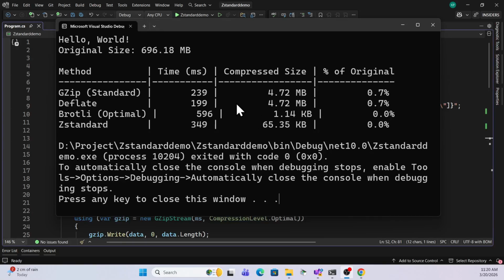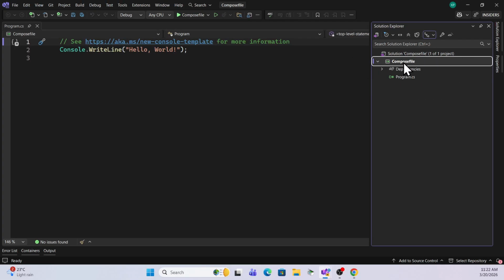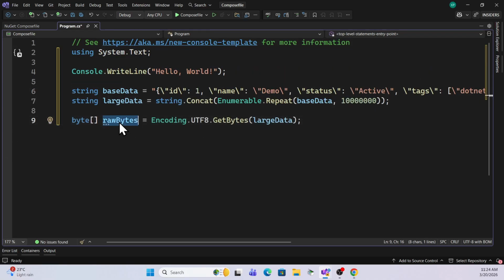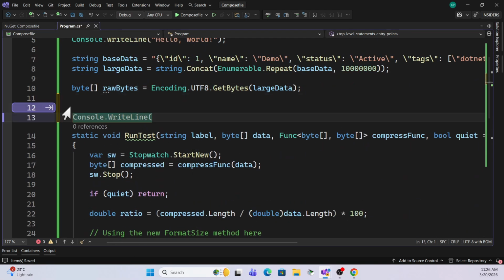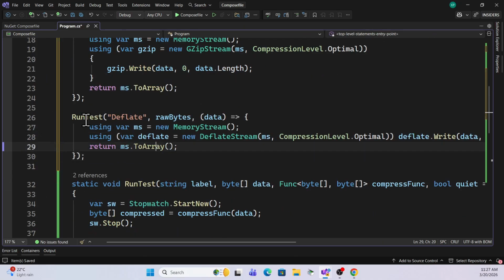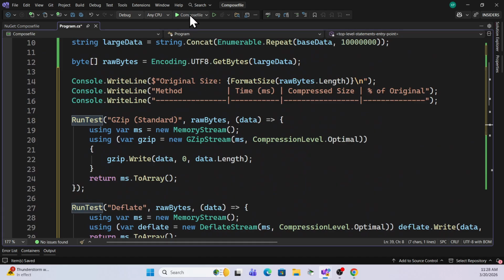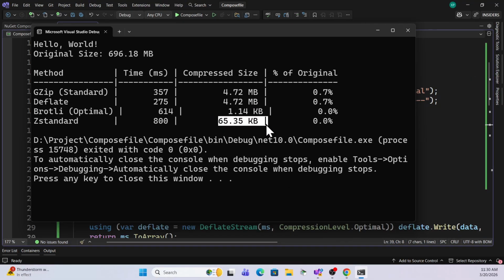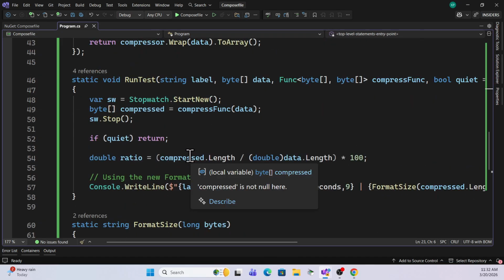Which File Compression Is Best? | GZip vs Deflate vs Brotli vs Zstandard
In this video, we do a deep file compression comparison between GZip, Deflate, Brotli, and Zstandard to see which compression algorithm offers the best compression ratio and speed.

We compress a real‑world large file from 969 MB down to just 65 KB and analyze how each algorithm performs in terms of compression efficiency, speed, and suitability for modern applications.

This video explains:
– What is file compression and how it works
– Differences between GZip, Deflate, Brotli, and Zstandard
– Which compression algorithm gives the best compression ratio
– Which compression method is fastest
– Best compression algorithm for web performance and backend systems
– How Brotli and Zstandard compare against GZip
– Lossless file compression explained with real test results

Whether you are a developer, backend engineer, DevOps engineer, or web performance enthusiast, this compression comparison will help you choose the right compression algorithm for your projects.

source code.

file compression
file compression comparison
gzip vs brotli
gzip vs zstandard
brotli vs zstandard
gzip vs deflate
compression algorithms
best compression algorithm
lossless compression
data compression
file size reduction
compression ratio
compression speed
gzip compression
brotli compression
zstandard compression
deflate compression
web compression
backend performance optimization
web performance optimization
compress file 969 mb to 65 kb
file compressor
large file compression
developer compression tools